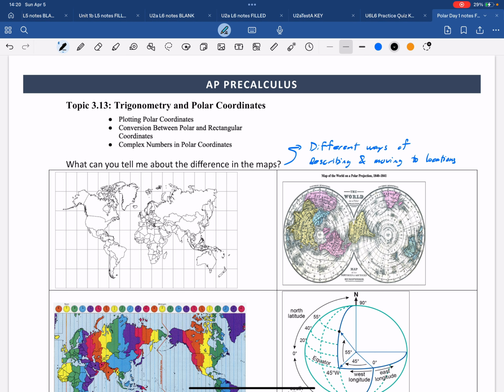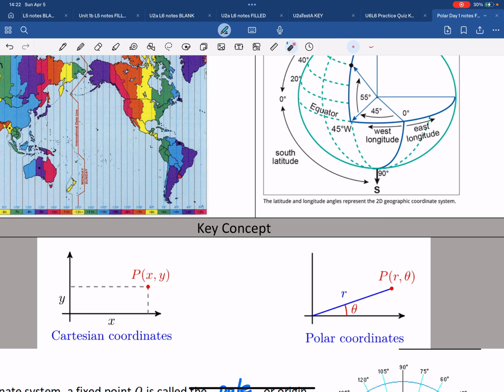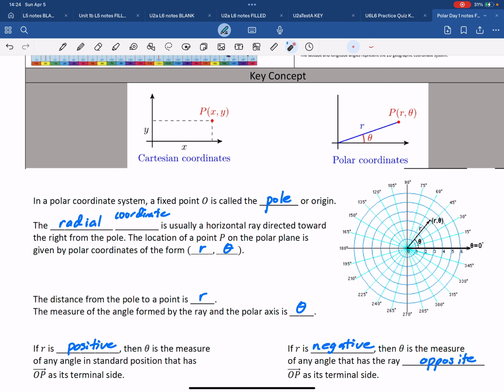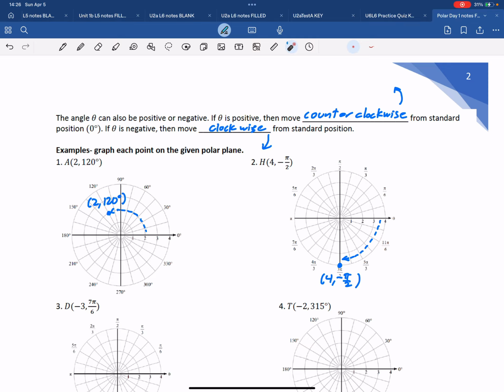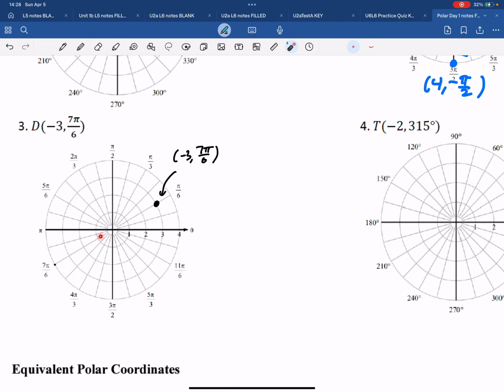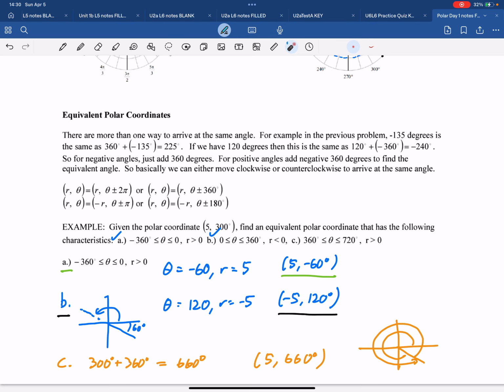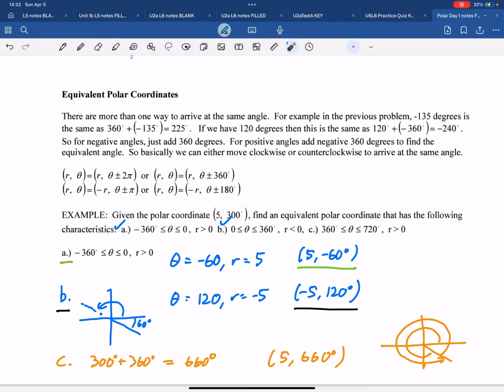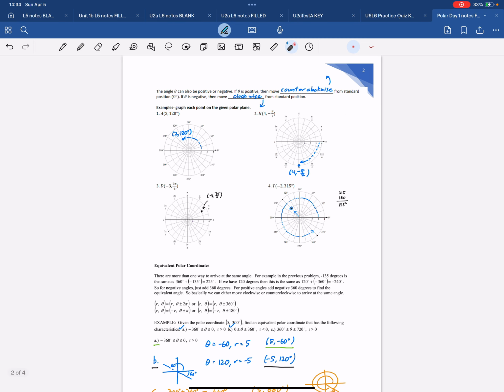AP Precalc U6L7 video 1 of 2